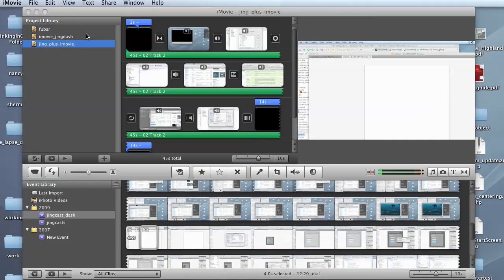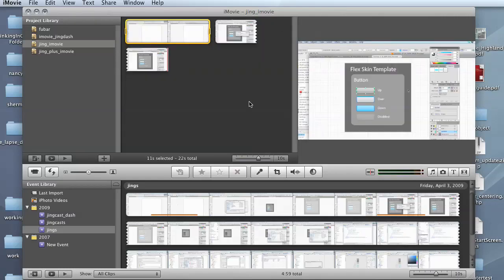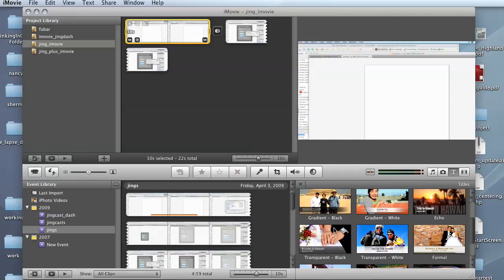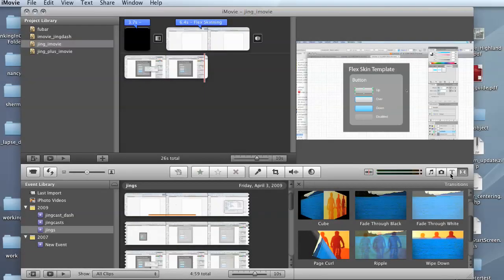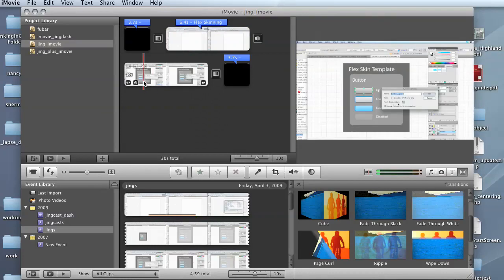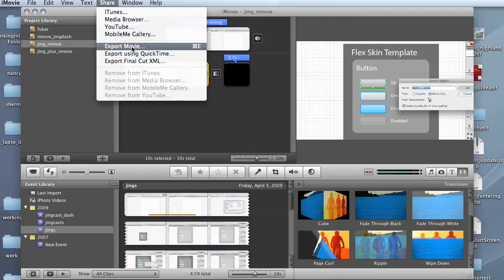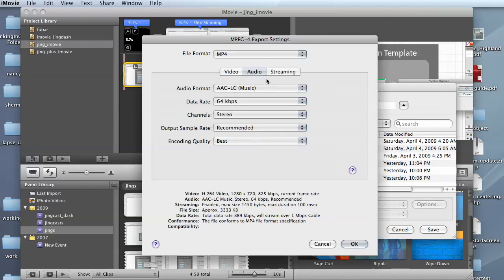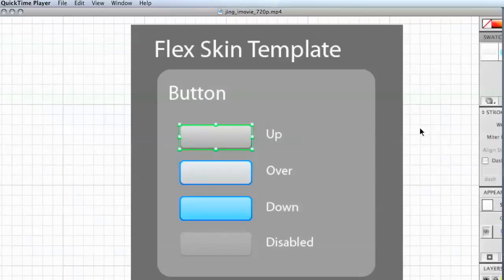Jing iMovie Tutorial